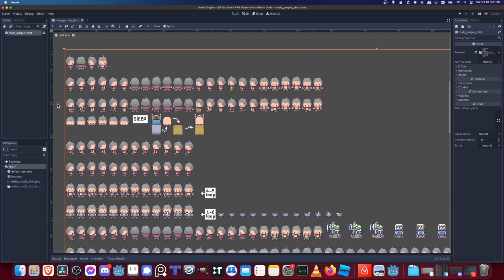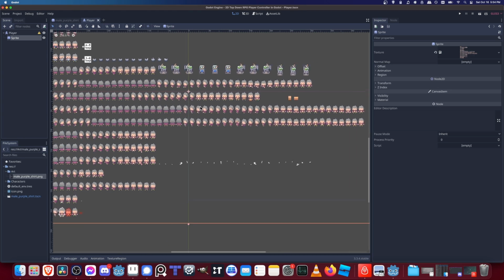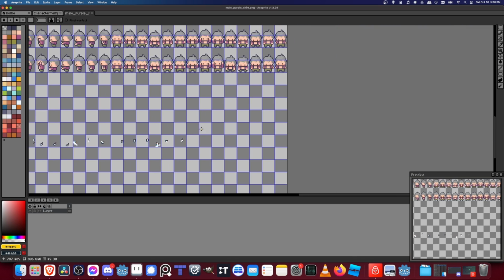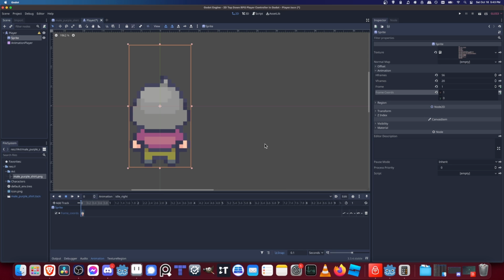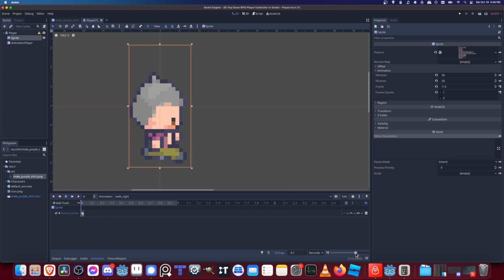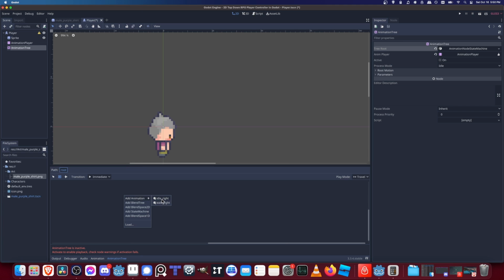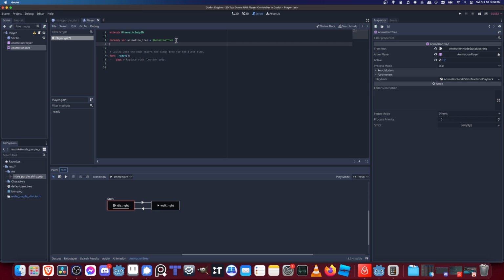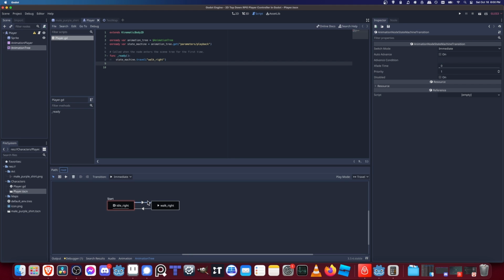How to Setup Player Animations for 2D Characters in Godot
Quick guide to learn how to setup character animations with animation player & animation tree nodes. Part 2

Learn How to Build a 2D Platformer Game in the Free Godot Game Engine

Timestamps:
0:00 What to Expect
0:12 Creating a Player Scene
2:31 Convert Sprite Sheet to Individual Sprite Frames
6:16 AnimationPlayer Node
8:24 Adding Walk Animation
11:45 AnimationTree State Machine
14:04 Traveling Animation Tree in Code